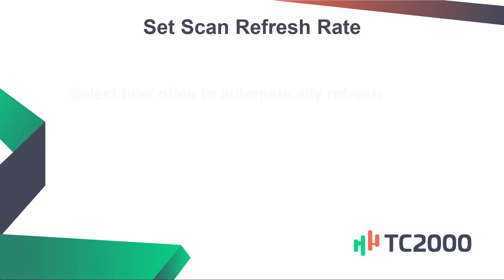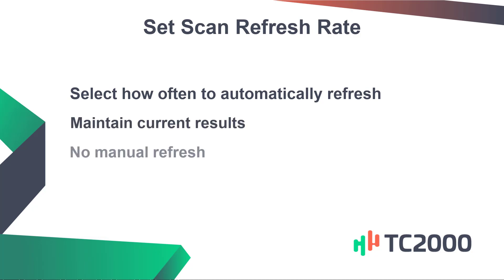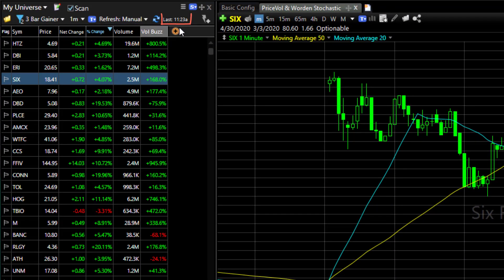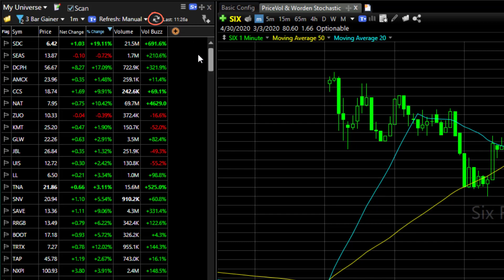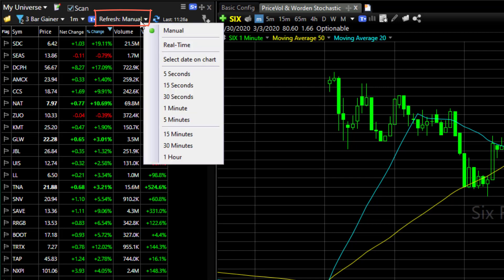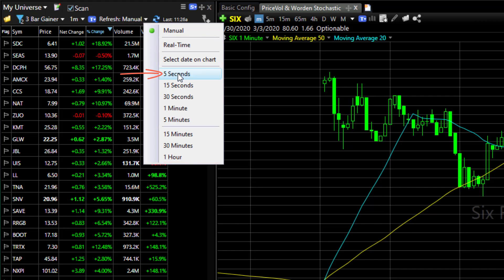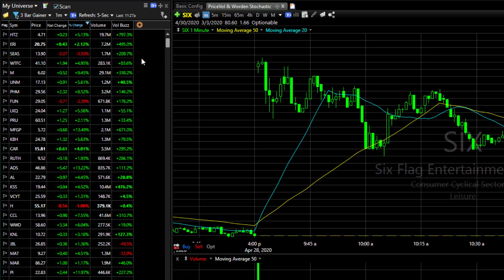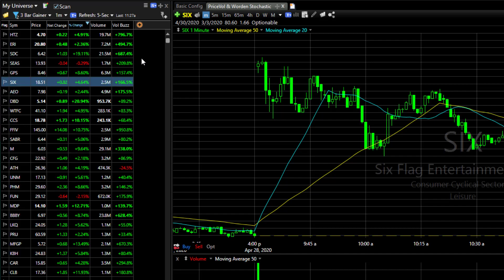Select an Automatic Refresh Rate For Your Scan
TC2000 trading software makes it extremely easy to scan stocks based on conditions you create. Now you can also refresh the results automatically using interval choices ranging from Real-Time to Hourly.